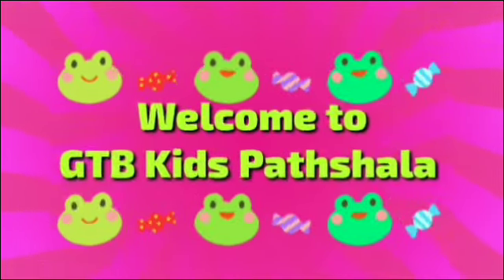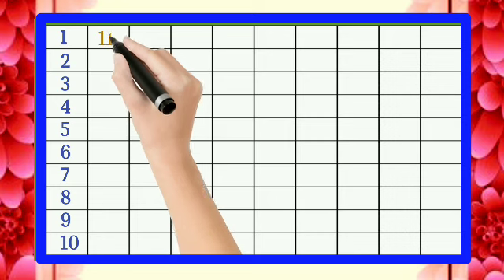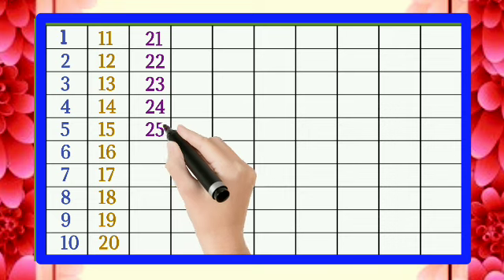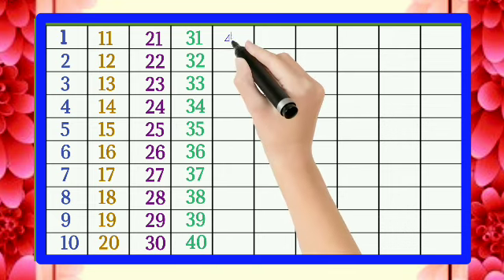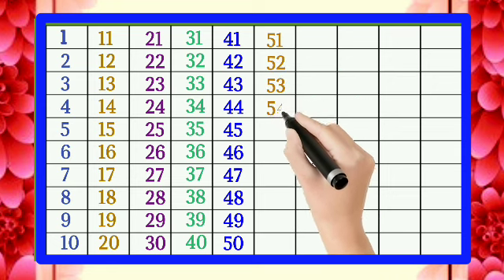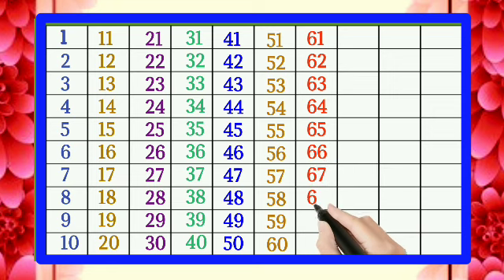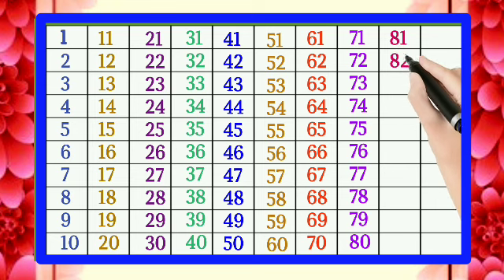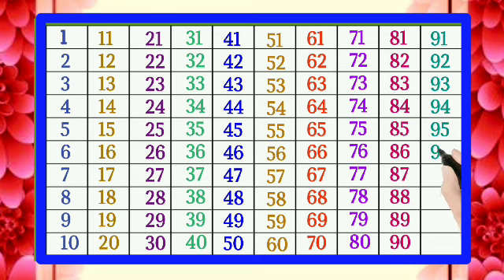गिनती | ginti | 1 to 100 counting | ginti pahada | ginti in hindi